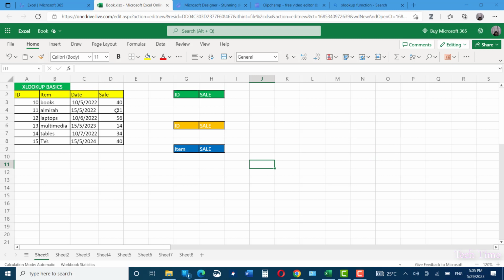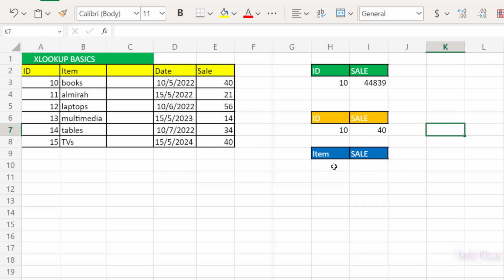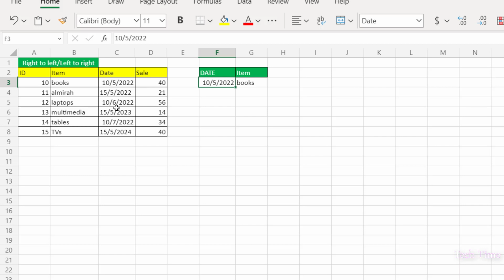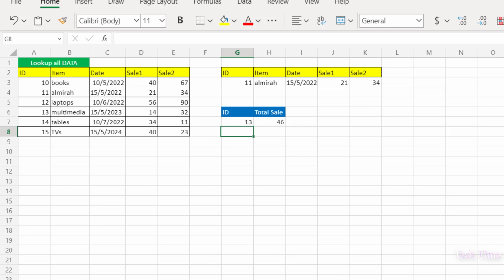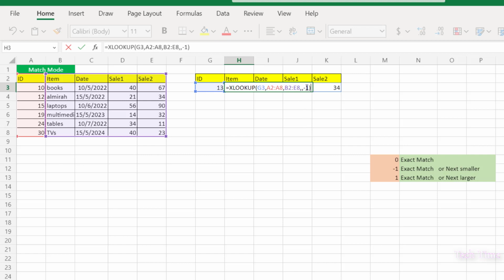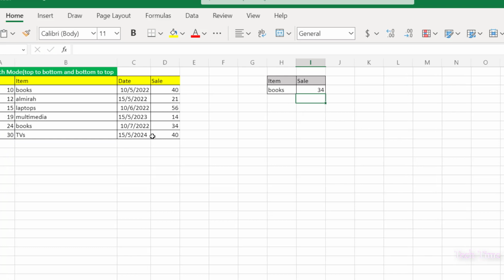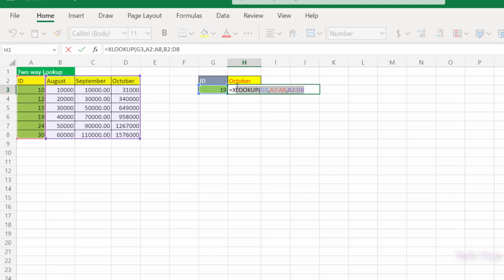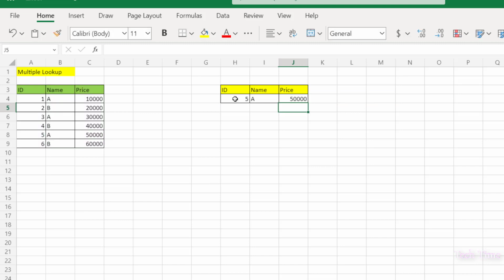Xlookup function in Excel|How to use Xlookup function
In this tutorial I have explained Xlookup function function from the very basic level to an advance level in one video. Xlookup function  is very advanced function which has just been released in Microsoft 365. it can perform jobs which were done by  vlookup function hlookup function and many more.
it has three mandatory Syntax arguments and three optional arguments which can be used pull out the data from a very complex a data sheet in your time. the parts of the video have been timestamped so you can go to the description of this video or the first comment to look for the specific part of a video.

Timestamps:
Introduction to Xlookup function: 0:10
Difference between Vlookup and Xlookup:
0:50
Custom text for error: 4:01
Left to right use of Xlookup: 5:12
Xlookup for searching entire table: 6:15
Match Mode: 8:35
Search mode: 11:25
Xlookup function as two way Vlookup
Function: 15:09
Xlookup function as multiple lookup function
function: 17:35